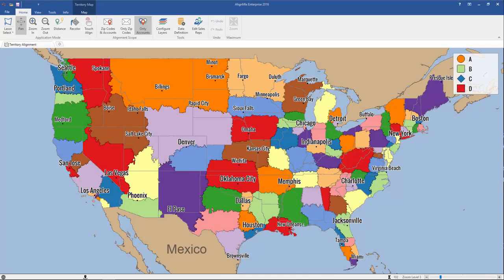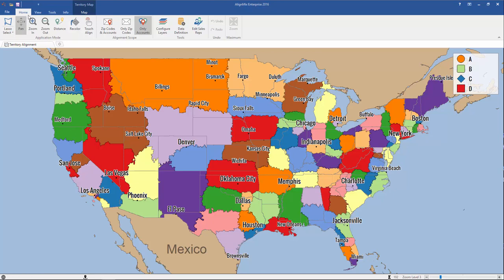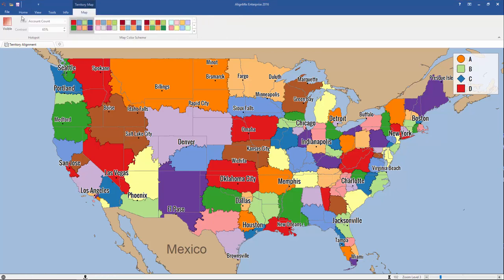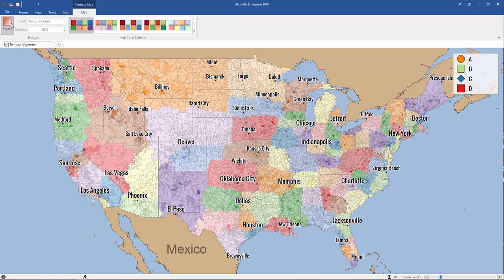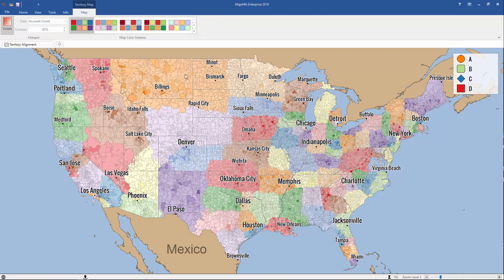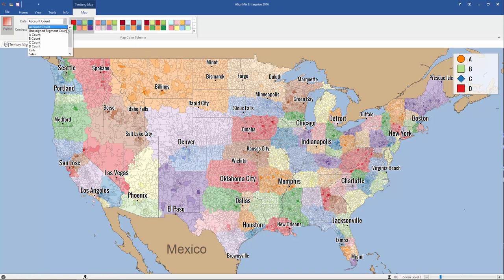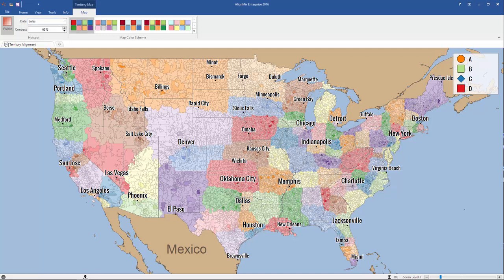Map Sales Territory Hot Spots Using AlignMix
Identify the Hot Spots within each territory using AlignMix This feature makes it easy to see where the potential is within each sales territory map